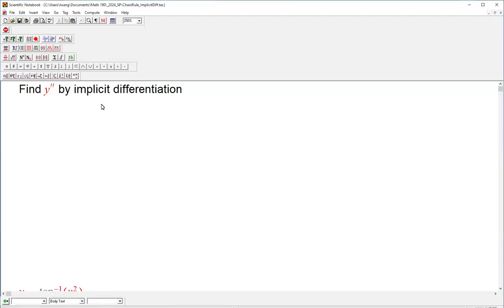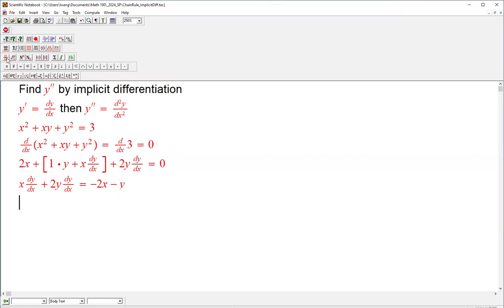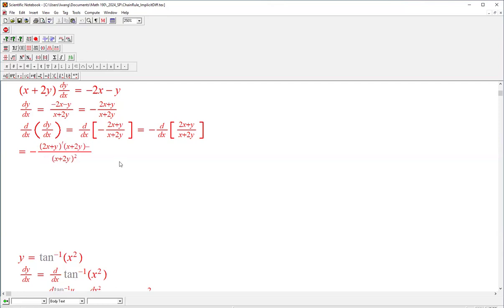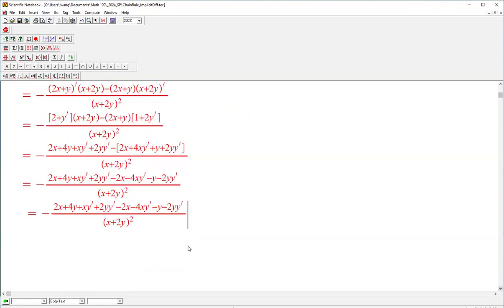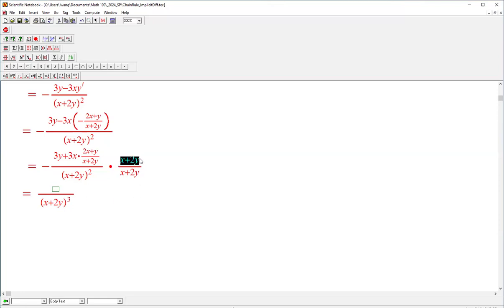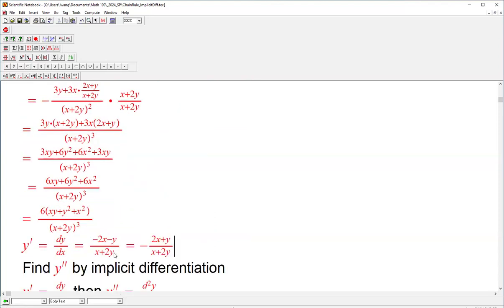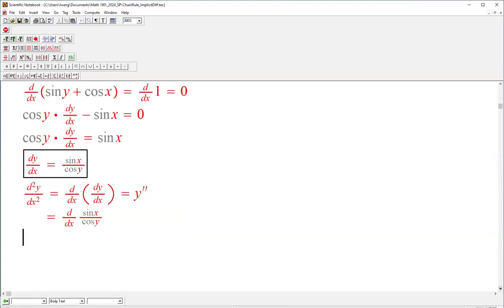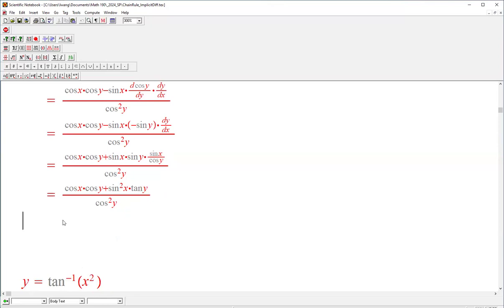Second Order Implicit Differentiation, Examples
Two examples are covered, starting from Implicit differentiation, and then derive second order Differentiation.